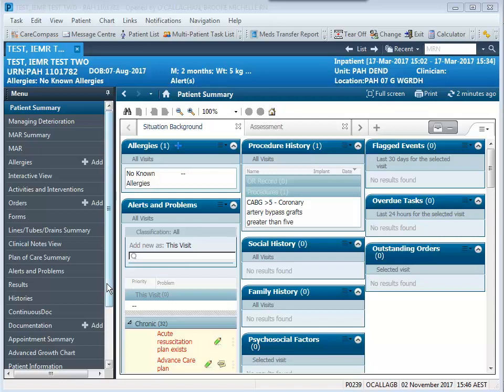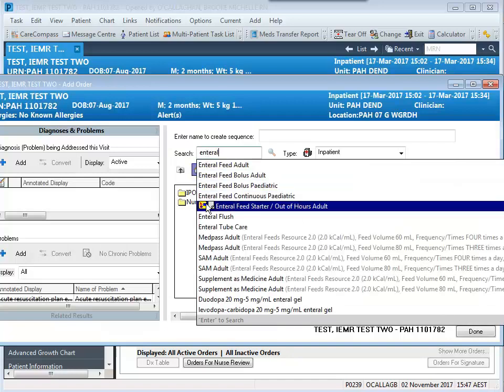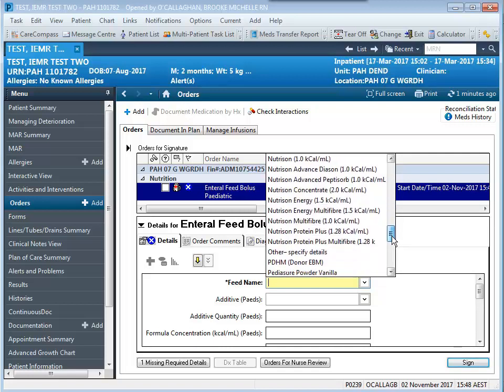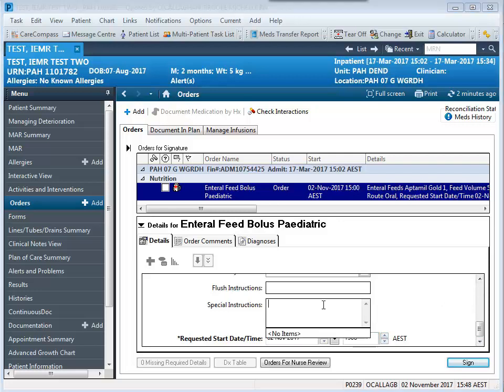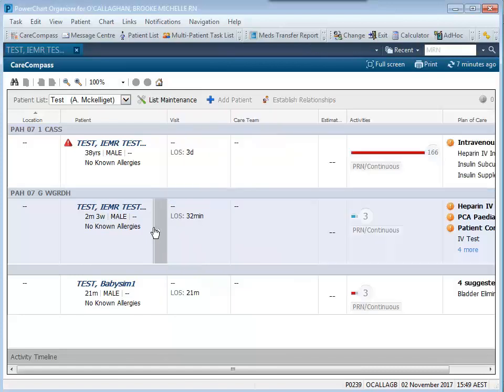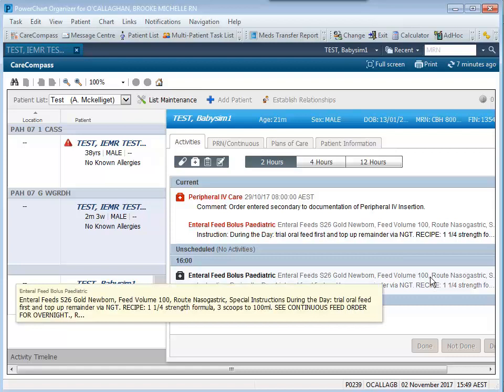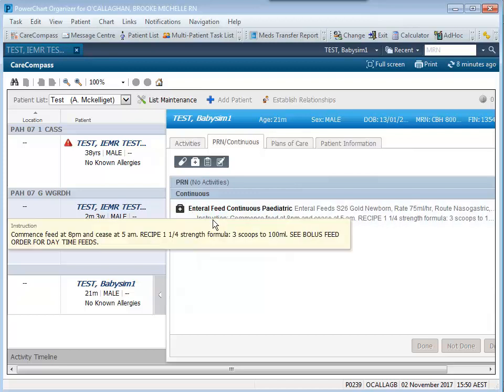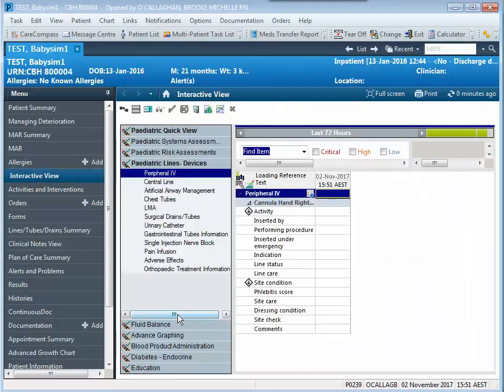Paediatric Ordering Enteral Feeds Paediatric